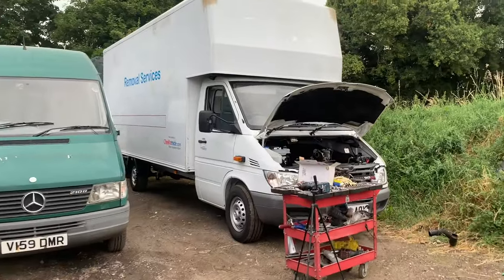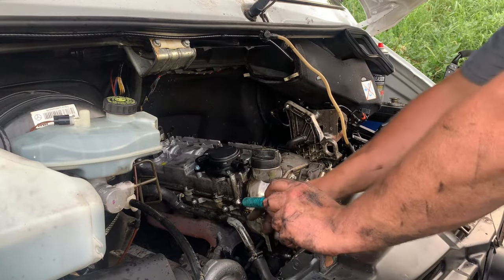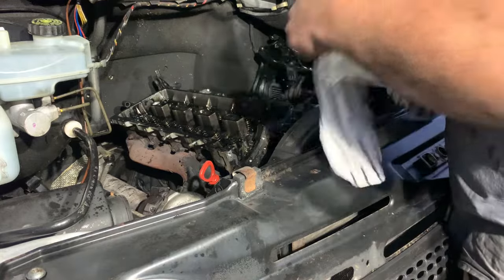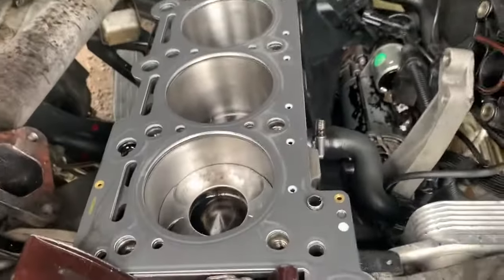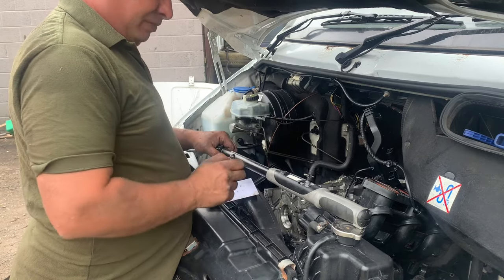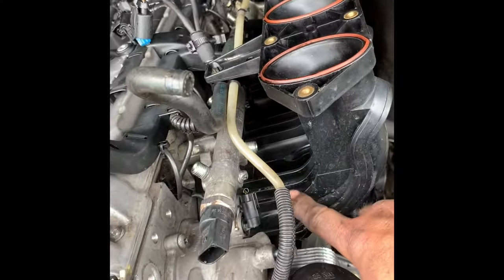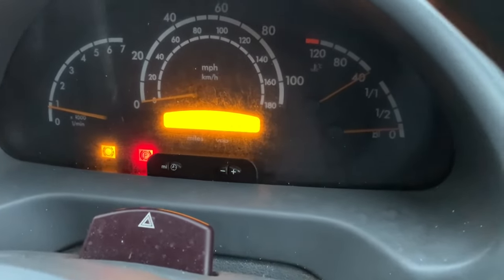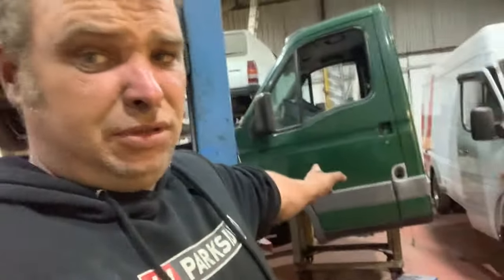Fixing a massive Mercedes sprinter luton , turbo diesel OM611, engine rebuild will it run !!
I buy a massive Mercedes’ van !! Repairing the engine and getting it running